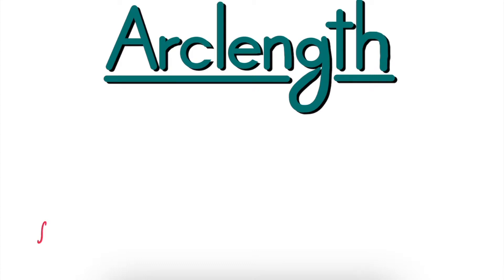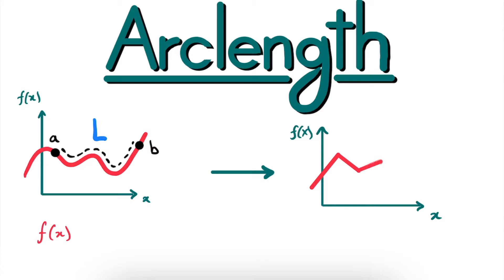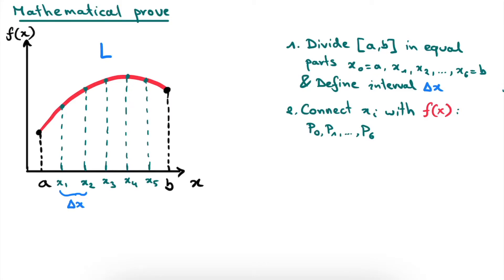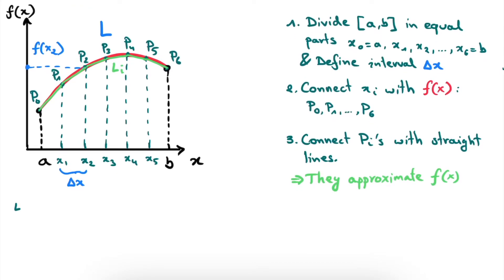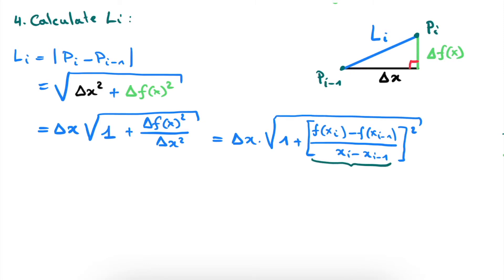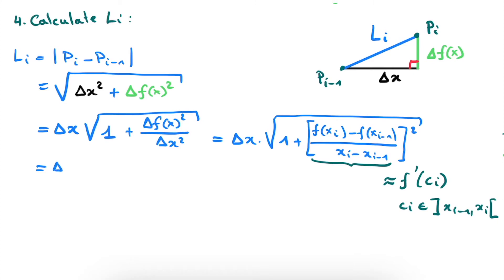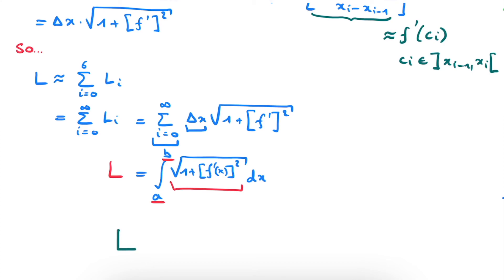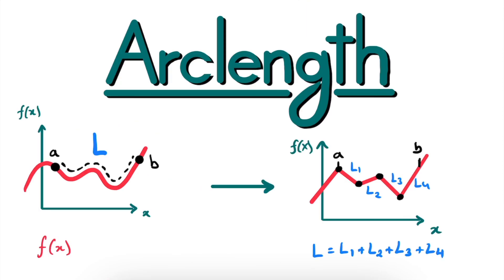HOW to calculate the Arclength? Intuitive proof.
In this video we look at the mathematical prove of the integral formula to calculate the arc length of any function. We stress the intuition behind these ideas in order to understand the mathematics better.

Timestamps:
00:00  Intro
00:23  Understanding the problem
01:40  Intuition behind the idea
02:46  The Mathematical Prove
12:46  Outro